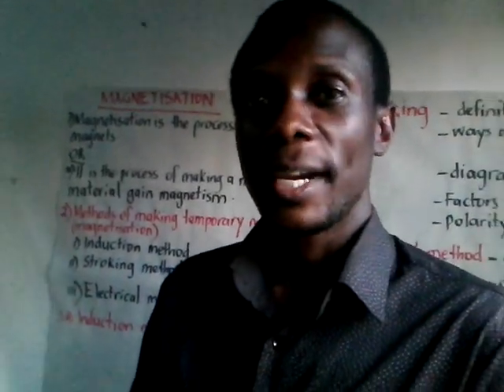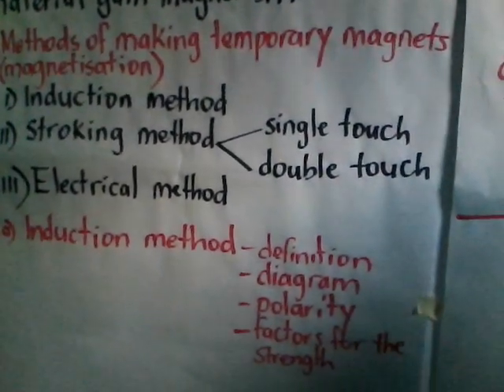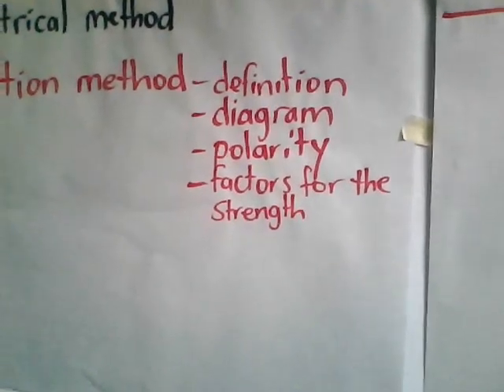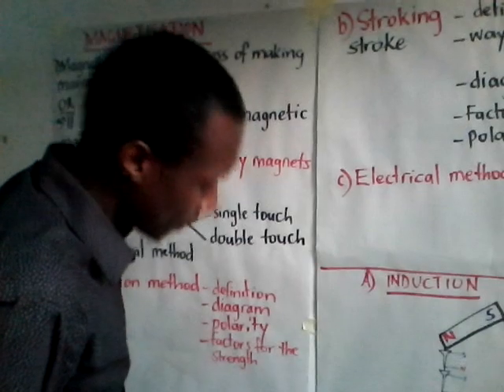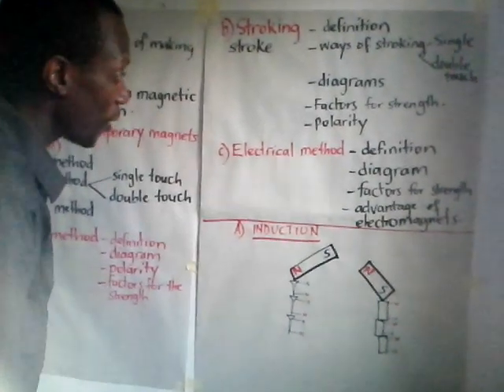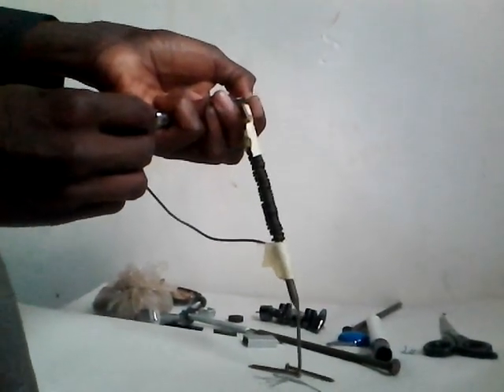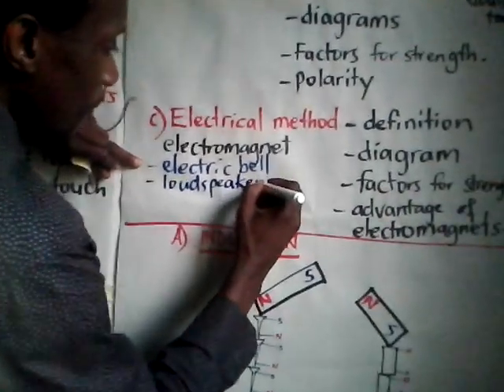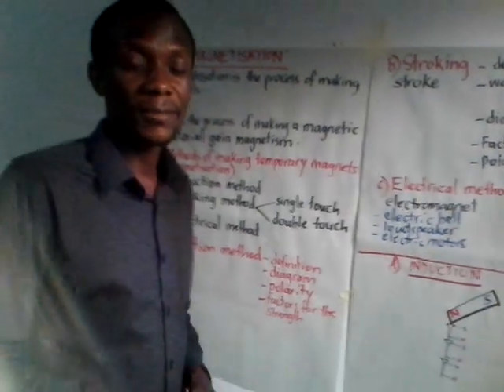08 Magnetisation methods 1 Study101 Uganda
The video features practical ways of making temporary magnets.